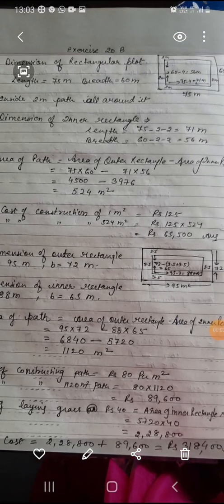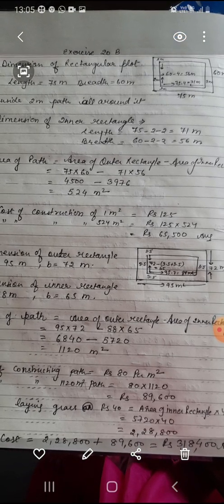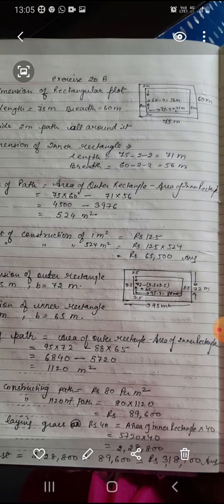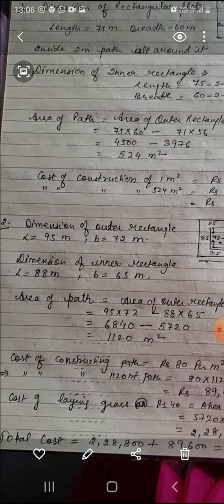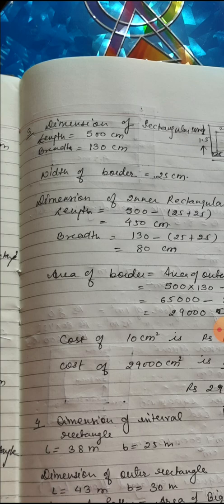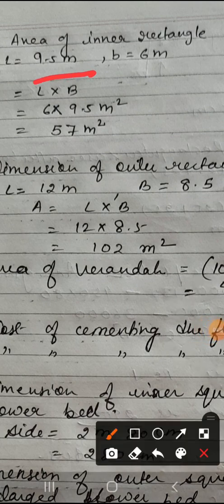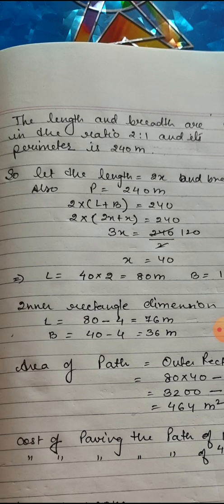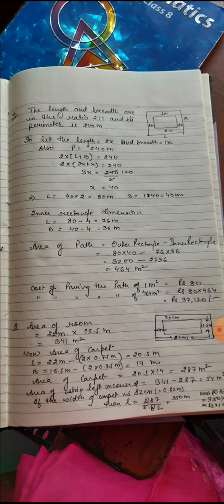Exercise 20 B (1 to 8)